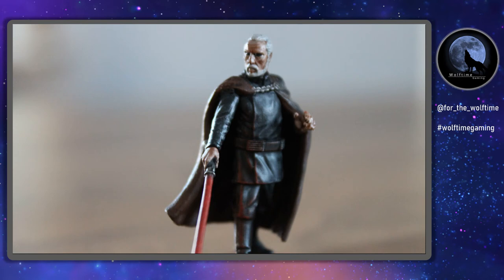Tabletop Ready Count Dooku | Star Wars Legion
I've painted Count Dooku for Star Wars Legion, I've tried to replicate the colours you see on screen. I'm really pleased with how he has turned out, probably not one of the first miniatures I wanted to pick up but now I have I love him. Definitely no regrets, though he is massively tall compared to everyone else which seems kind of wierd.